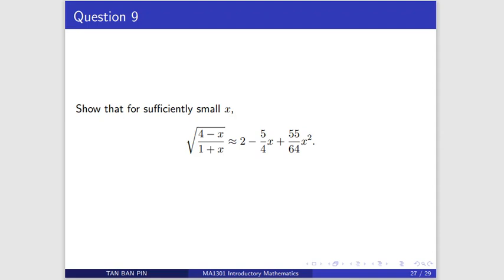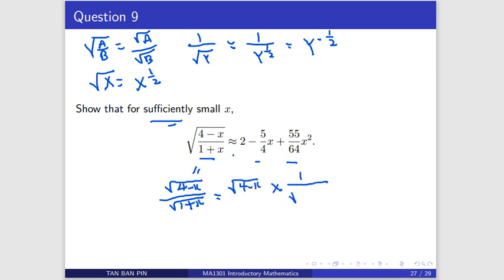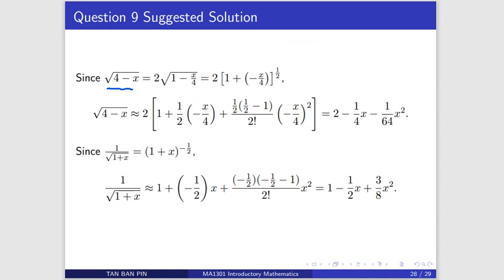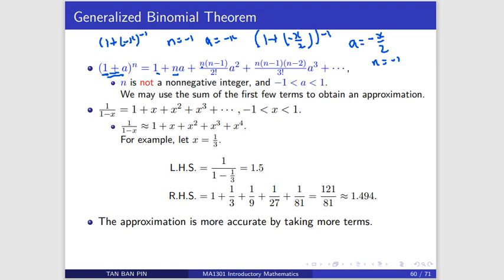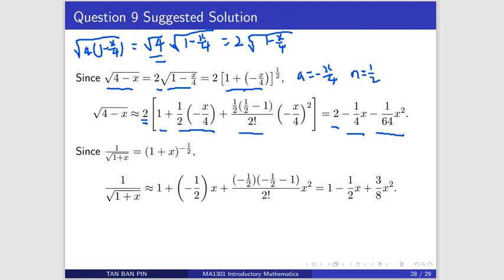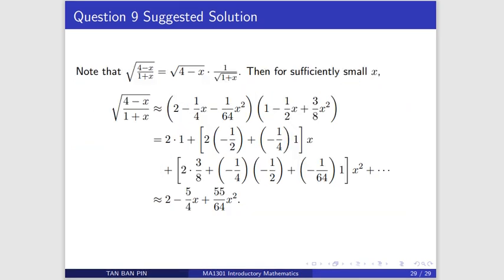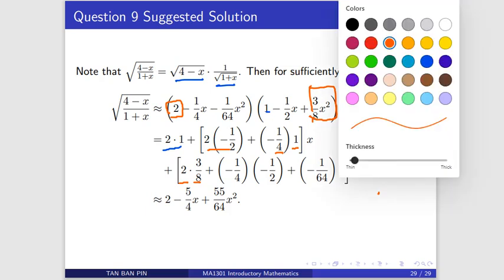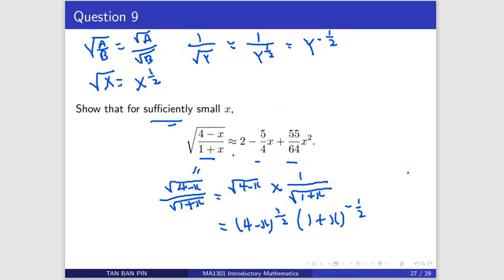MA1301 Tut 2 Q9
0:08: Question 9
1:26: Question 9 Suggested Solution
1:36: Generalized Binomial Theorem